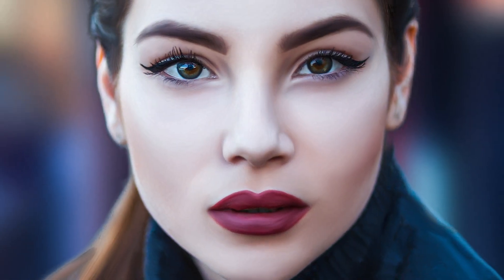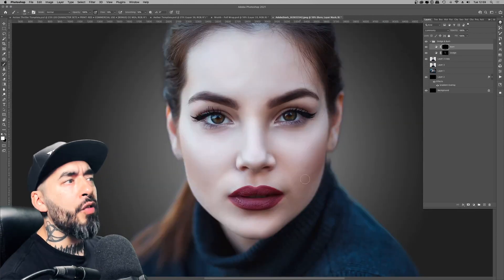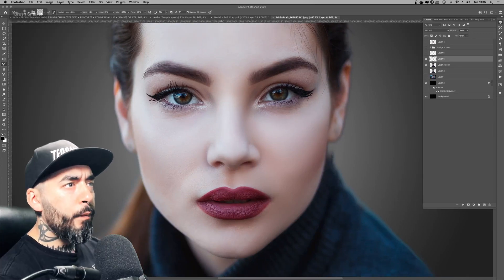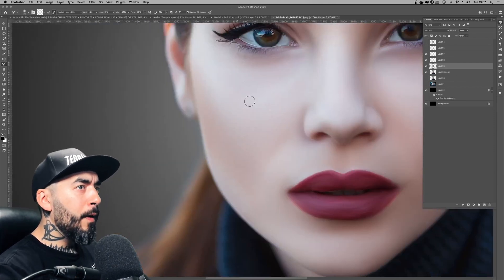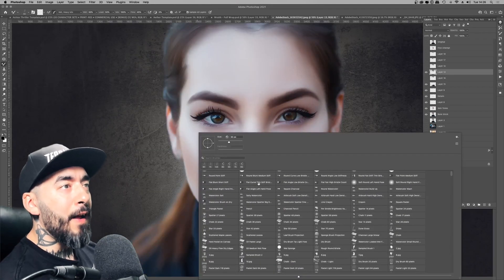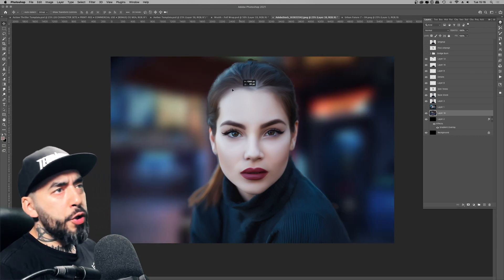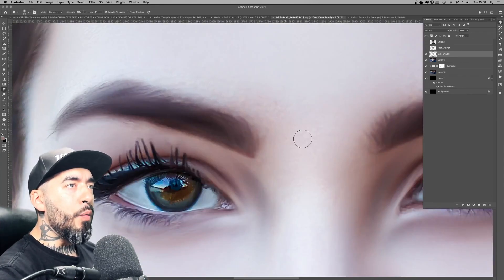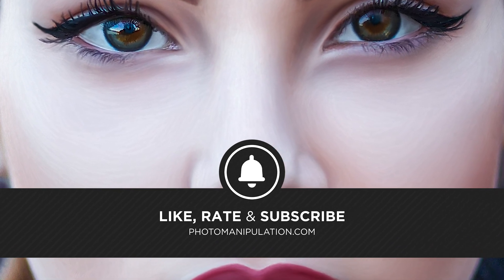Photoshop Experiment: Soft Look Overpaint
In this Photoshop Experiment Dean will show you how he created this ‘Soft Look’ overpaint portrait in Photoshop.

If you want to give your Photo Manipulation work a more ‘artistic’ vibe (and less sharp / photographic), then overpainting may be the technique for you!

VIDEO RESOURCES

► How to achieve a soft painterly look in Photoshop.
► Skills Covered: Mixer Brush, Smudge Tool, Camera RAW, Unsharp Mask, Brush control, Adjustment Layers + MORE...

► Photo Manipulation dot com (COMING SOON)

FOLLOW PHOTOMANIPULATION.COM